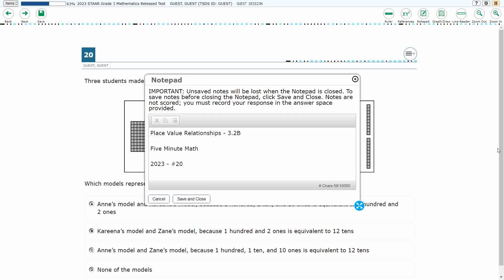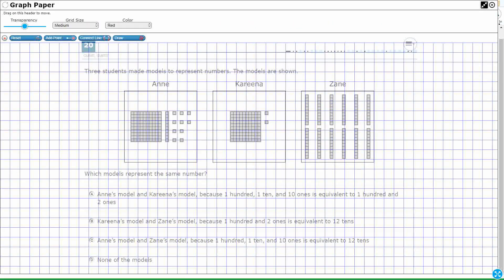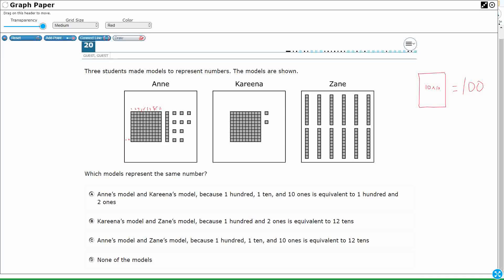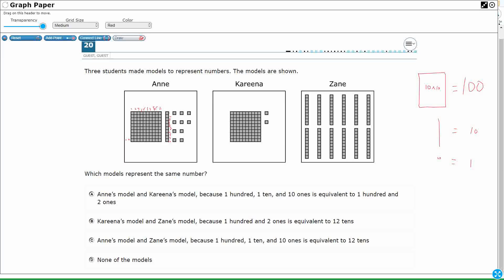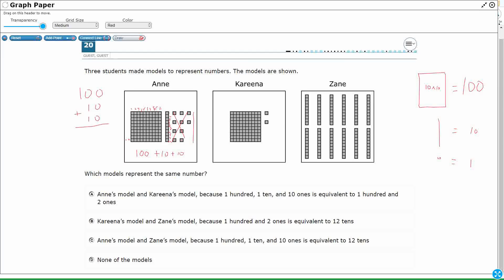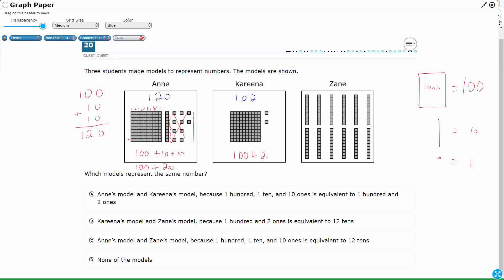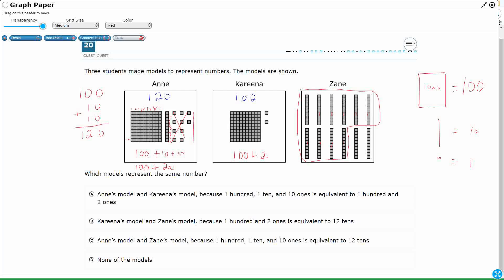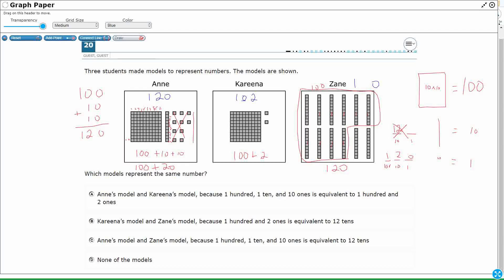3rd Grade STAAR Practice Place Value Relationships (3.2B - #3)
Practice describing the place value relationships in numbers up to 100,000 with a test item from the 2023 STAAR test (#20 - 3.2B).